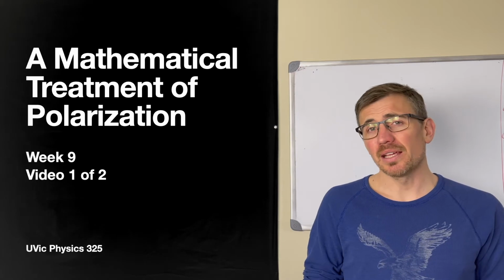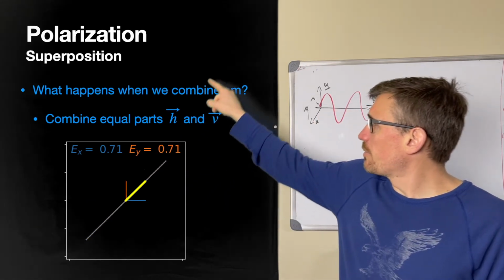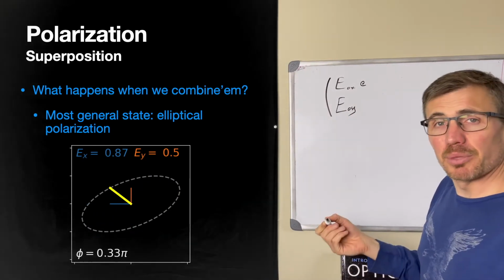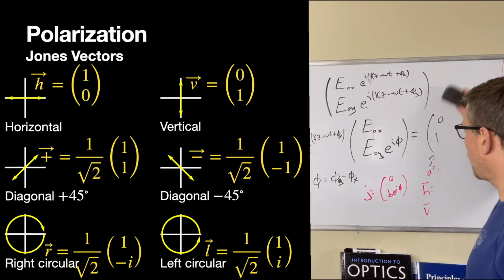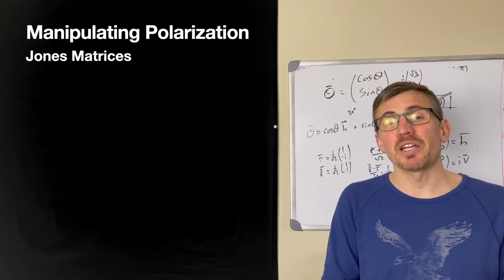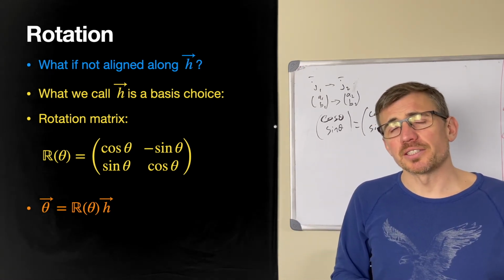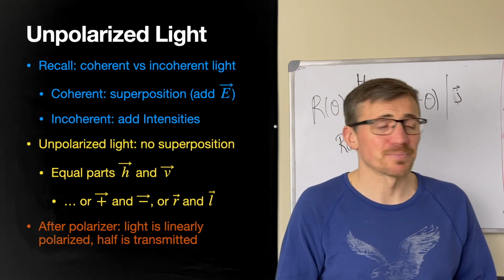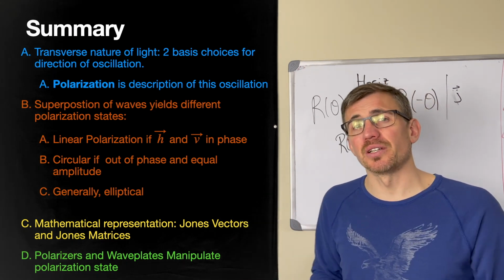Week 9a: Mathematical Description of Polarization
In this video we go over the mathematical treatment of polarized, monochromatic light, and show several visualizations of different states of optical polarization.